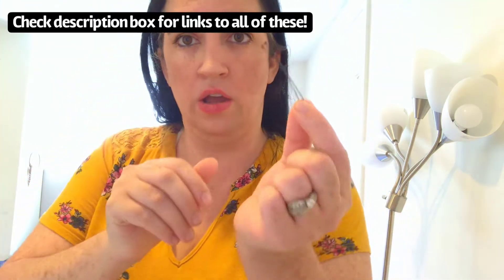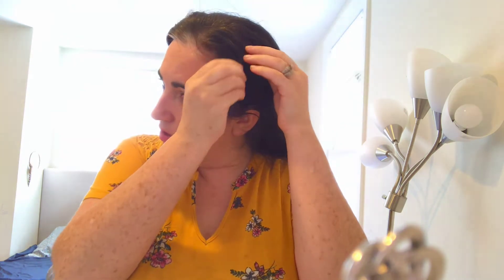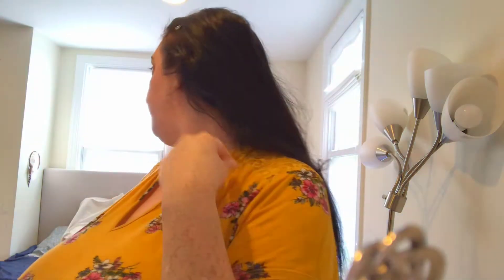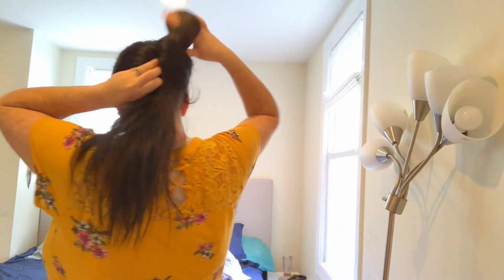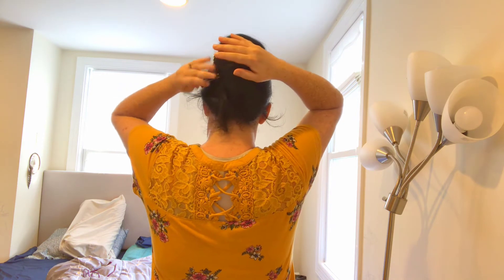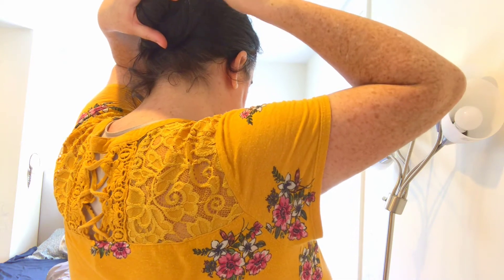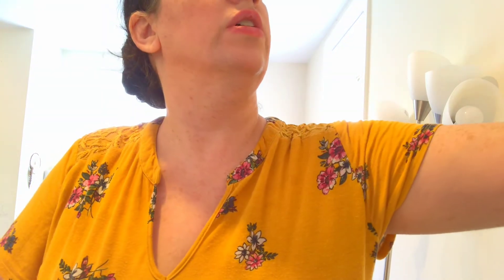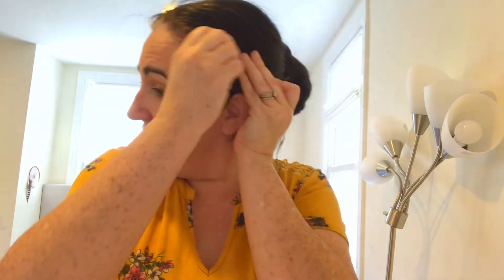How To Use Hair Pins, Bobby pins, Lilla Rose u-pins, and Amish pins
All about hair pins and Bobby pins and how to use Lilla Rose u-pins

Check out the hair growth tracking journal I designed myself on Amazon

The styles I show on my channel use these kinds of hair accessories:

If you are a longhaircommunity person, check out and save this playlist where I have attempted to create tutorials on every style that came out of LHC!